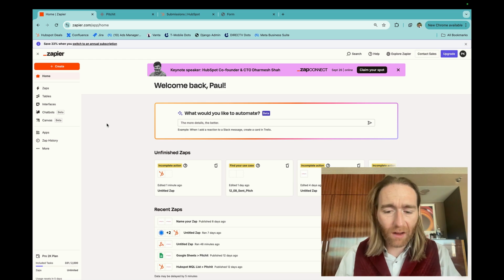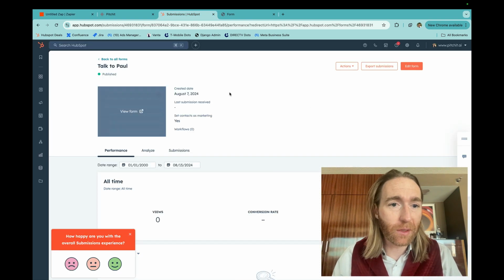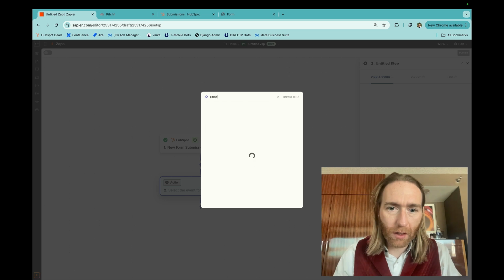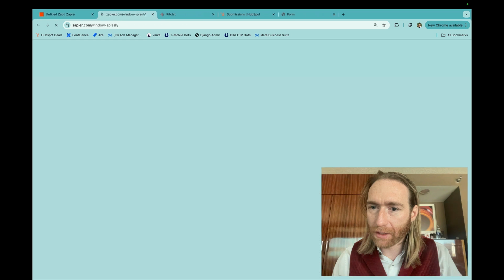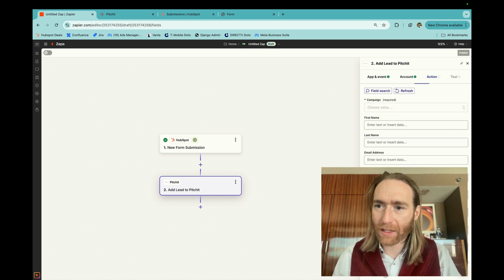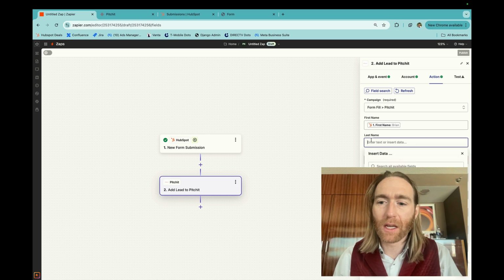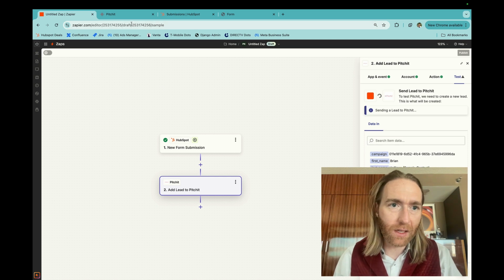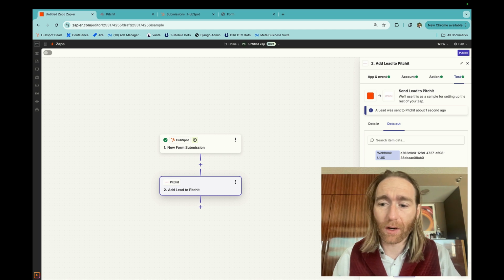How to Add Leads from Form Fills in Hubspot to Pitchit Workflow Campaigns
In this video I present step-by-step instructions on how to take a lead who filled out a Hubspot form and add them to a Pitchit campaign.